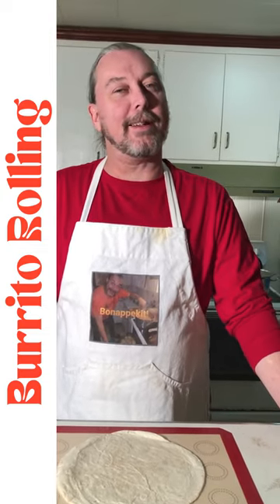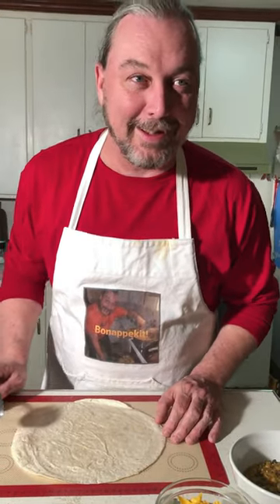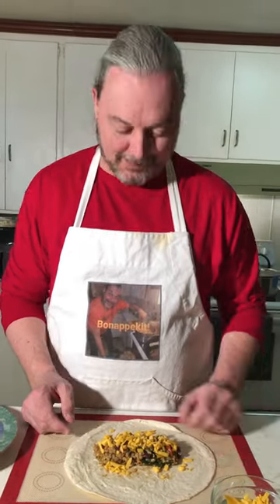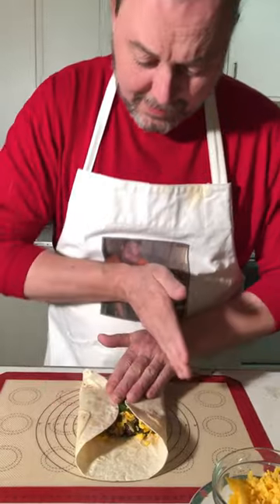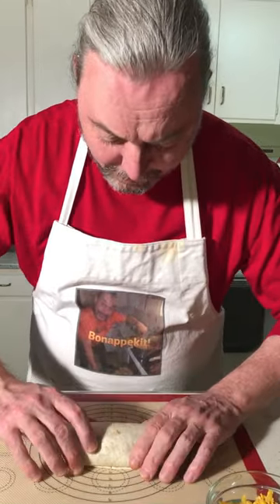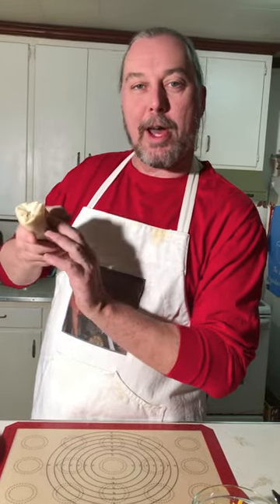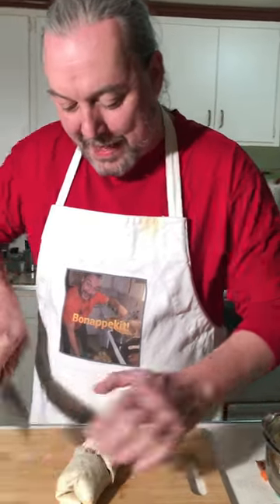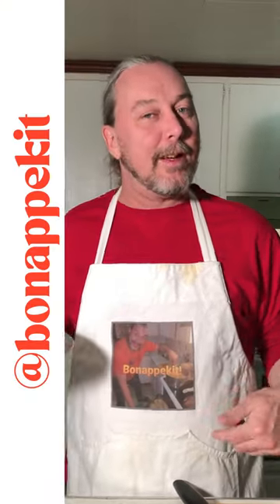How To Roll A Burrito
This is how we roll, now pass the dutchy on the left hand side...